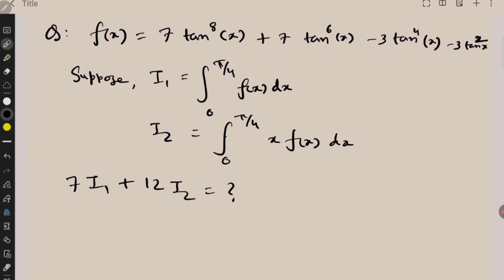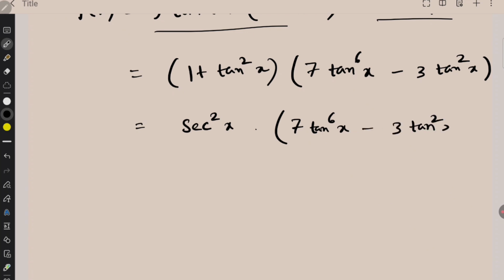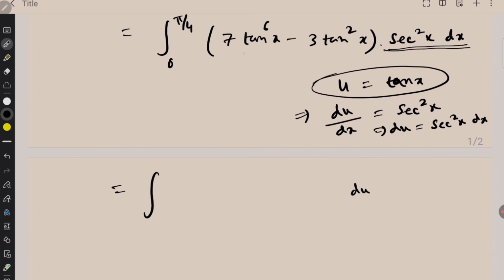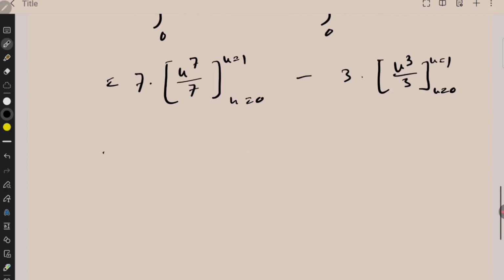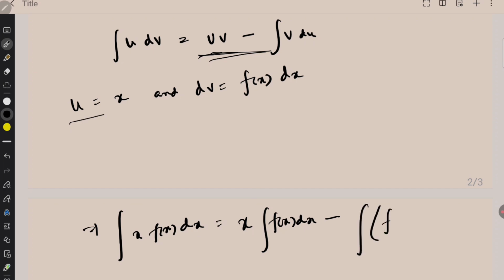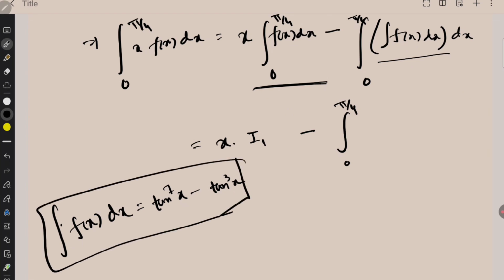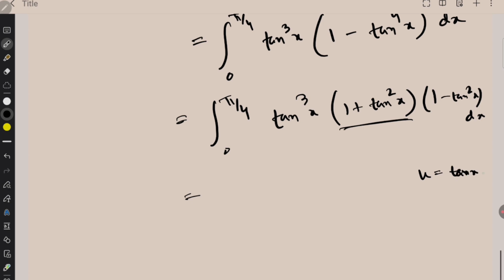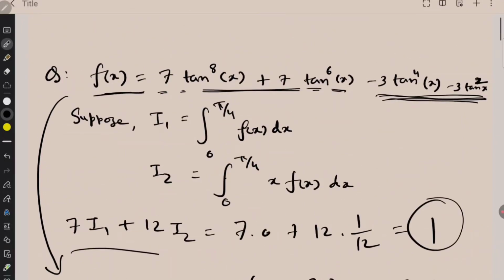IIT JEE Advanced Calculus | Integrating f(x) = 7tan^8(x) + 7tan^6(x) ...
In this video, we break down a classic IIT JEE Advanced-level definite integration problem involving high-degree trigonometric functions.

At first glance, integrating terms like tan^8(x) looks intimidating, but by leveraging algebraic pattern recognition, trigonometric identities, and Integration by Parts, the entire problem collapses beautifully.

Mathematical Problem:
If f(x) = 7tan^8(x) + 7tan^6(x) - 3tan^4(x) - 3tan^2(x)
I1 = ∫[0 to π/4] f(x) dx
I2 = ∫[0 to π/4] x·f(x) dx
Find the value of 7I1 + 12I2.

Timestamps:
0:00 - Introduction & Problem Overview
0:38 - Step 1: Simplifying the Trigonometric Expression
2:07 - Step 2: Solving for I1 (u-substitution)
5:35 - Step 3: Solving for I2 (Integration by Parts)
11:22 - Step 4: Final Evaluation & Outro

About this channel:
Welcome! Here, we focus on first-principles thinking to tackle high-level competitive mathematics. Instead of just memorizing shortcuts, we dive deep into the elegance and structure of advanced algebra, calculus, and combinatorics to build true mathematical intuition.